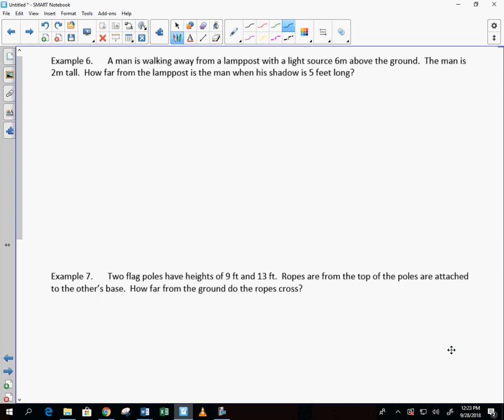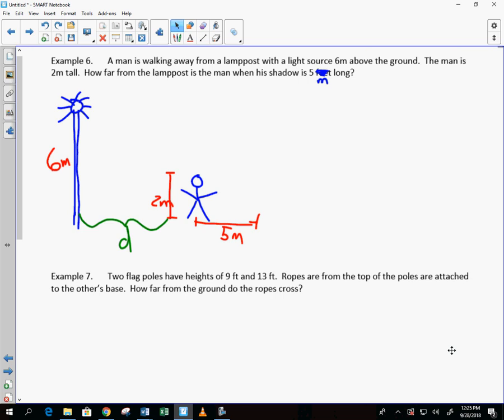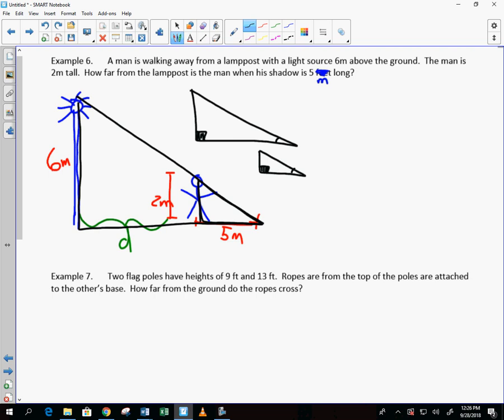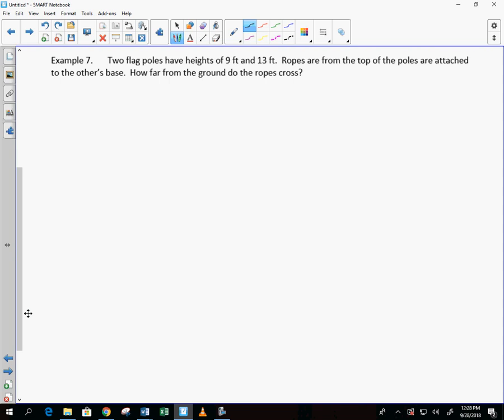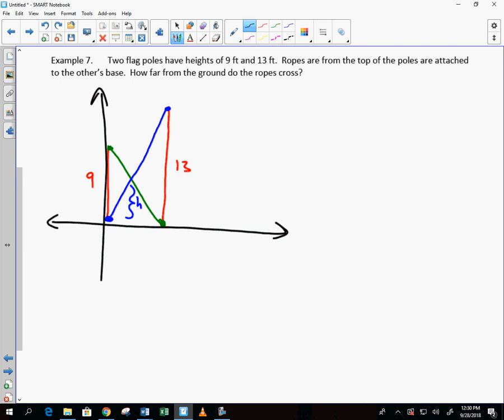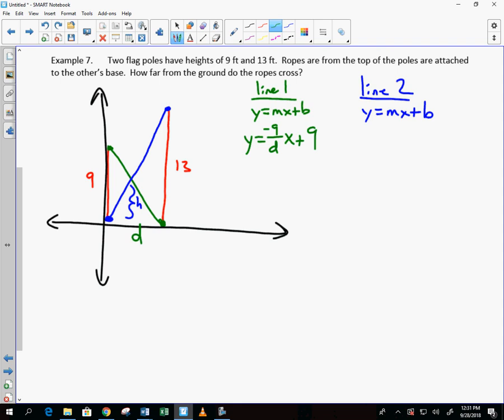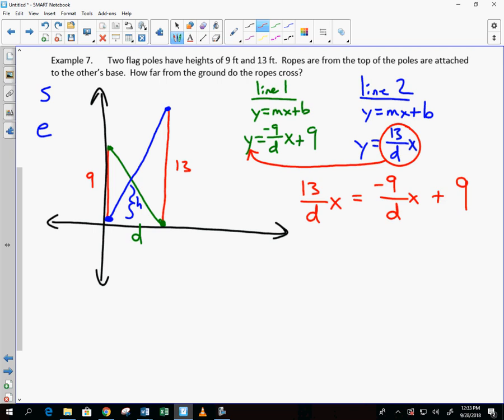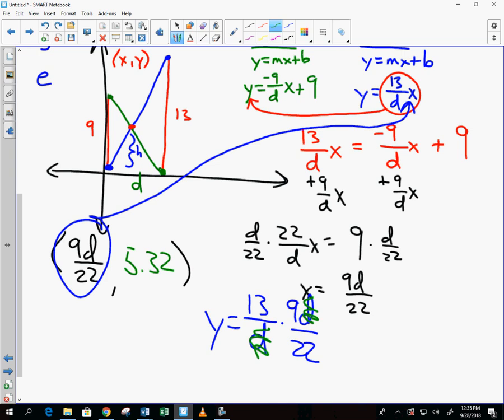College Algebra Unit 1.6 Notes Modeling Equations 6-7 2018